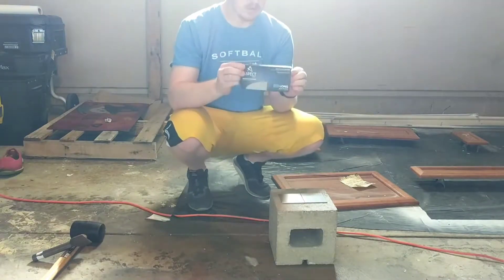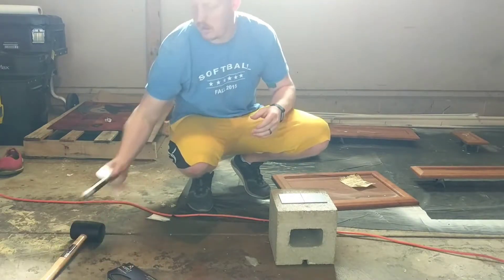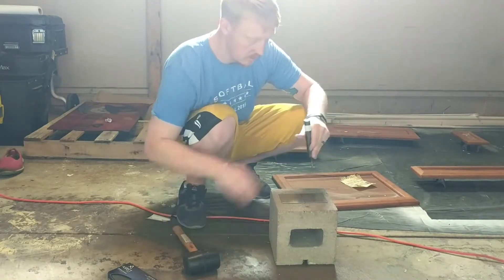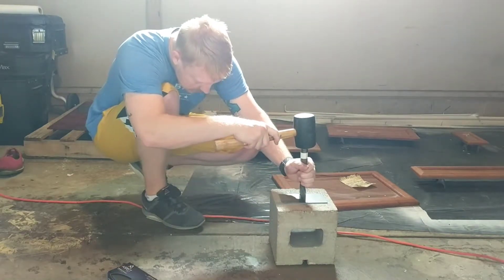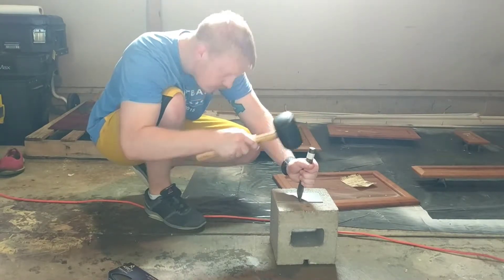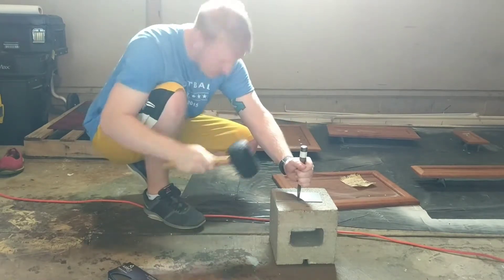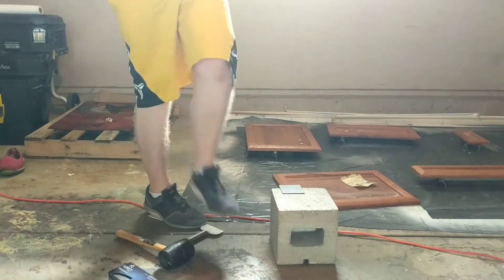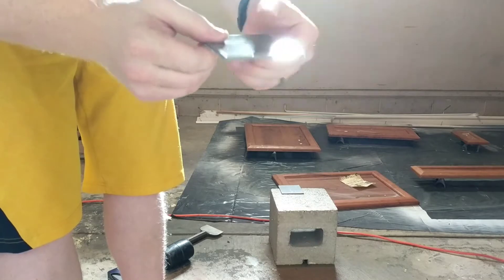How to cut an Aspect metal backsplash tile using two tools and minimal effort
When installing the Aspect metal peel and stick backsplash tiles, it will be required to cut them eventually. This shows you how to cut them with minimal effort and keep a nice bevel on the tiles for aesthetic purposes using only two tools and a hard surface. Check it out and leave some feedback!